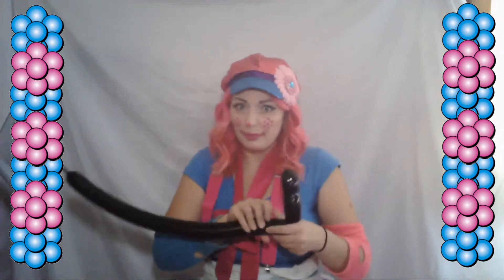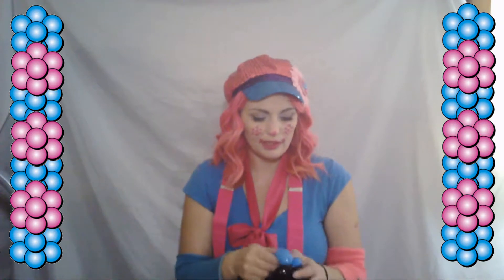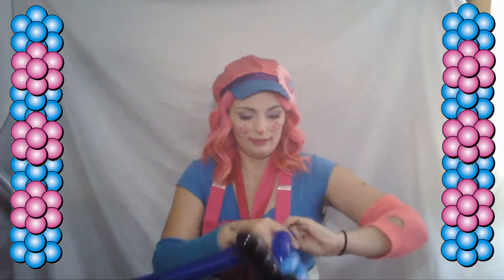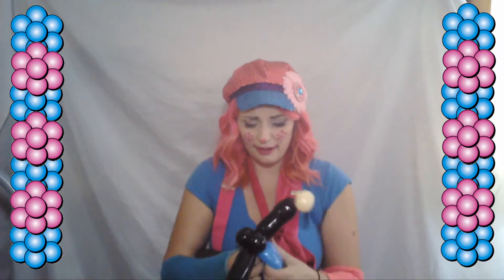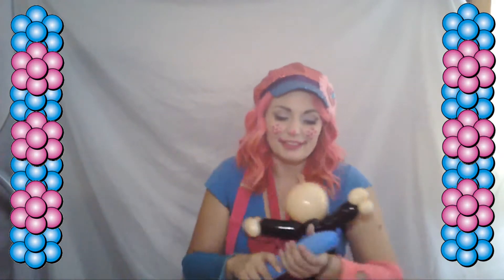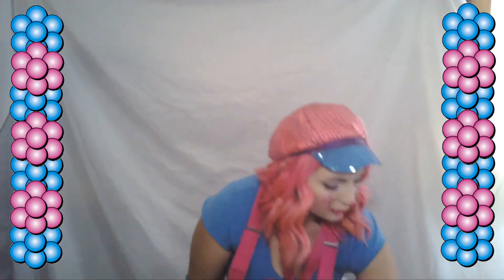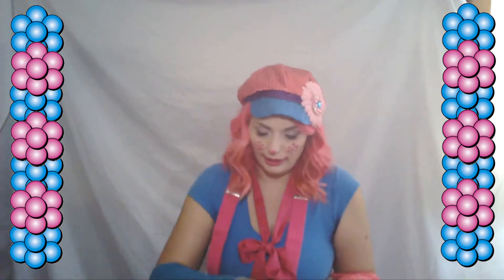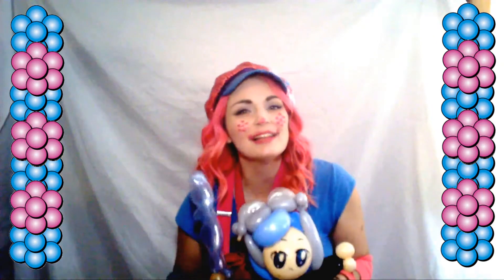Making a Dan TDM Balloon with Razberry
Lets make Dan TDM ( the Diamond Minecart ) out of balloons, This dude is seriously pro at games and Blueberry needed to have his own toy balloon of him so I hope you enjoyed this videos